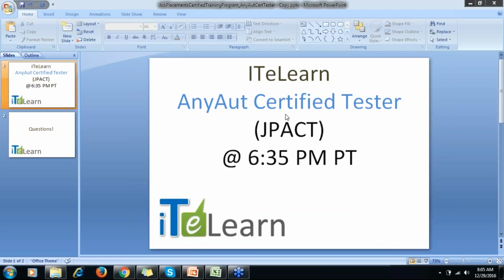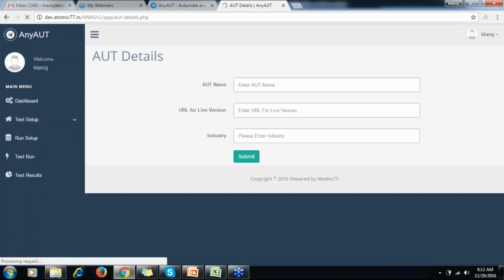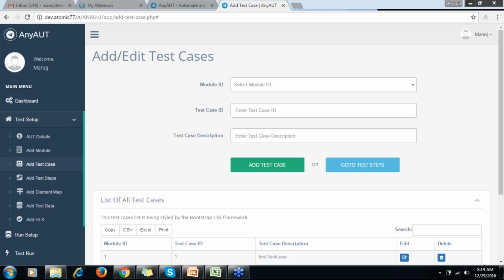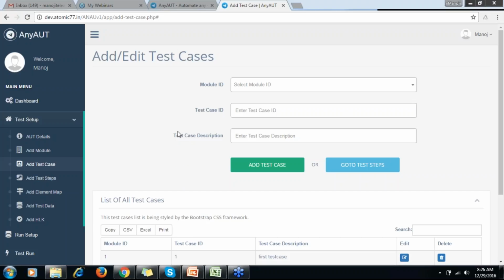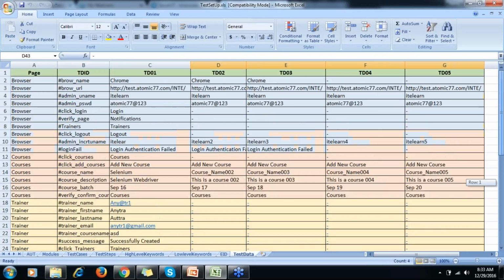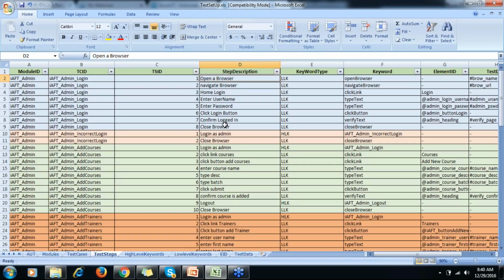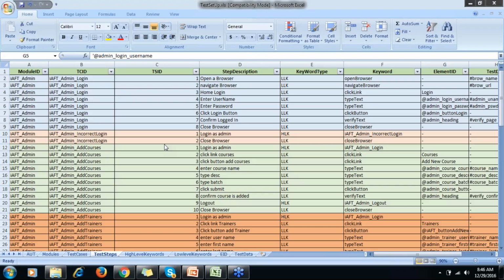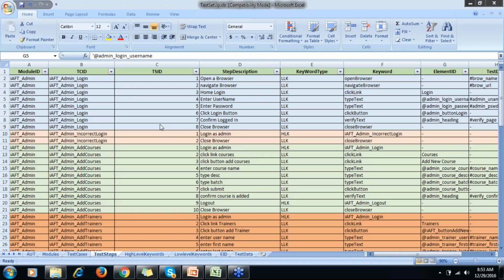AnyAut Orientation Session Demo Day 01 For Software Test Engineers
Overview: What is AnyAUT?
AnyAUT (Automate any Application Under Test) is an in-house developed Hybrid Test Automation Framework that works using Selenium WebDriver with Core Java to easily automate web application process flow and user stories/test scenarios.
In this webinar, Karthik will talk about
1. What is AnyAUT?
2. How and Why this framework was built
3. Current development status of AnyAUT
4. The Web frontend overview
5. The backend Selenium WebDriver + Java framework
6. Our vision and timelines for AnyAUT launch
7. Team behind the AnyAUT program.